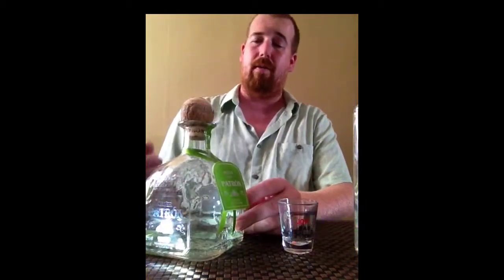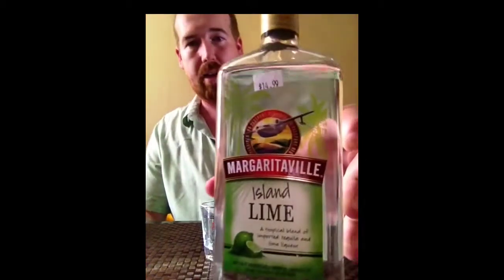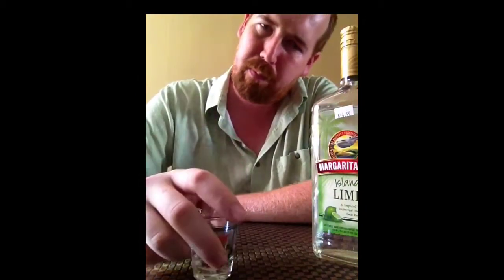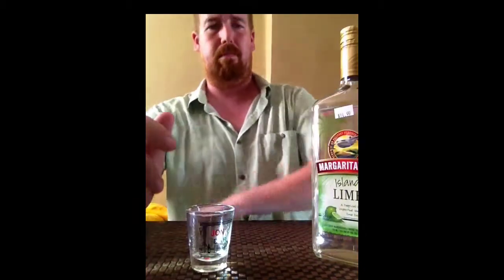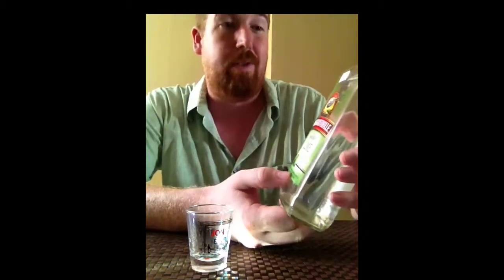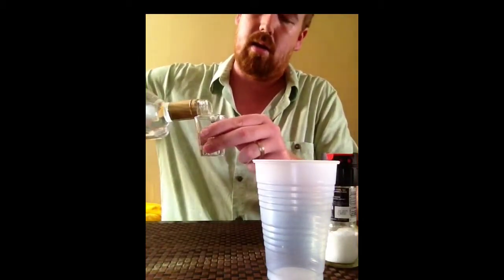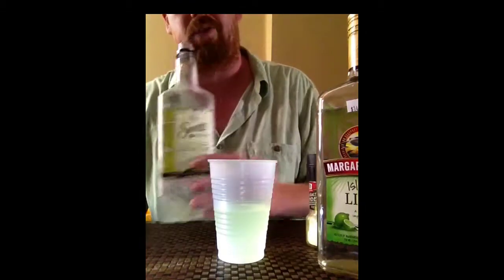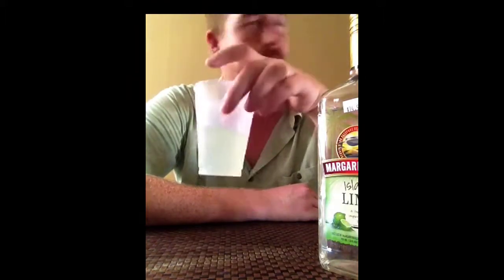Margaritaville Tequila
Random Review of Margaritaville Tequila